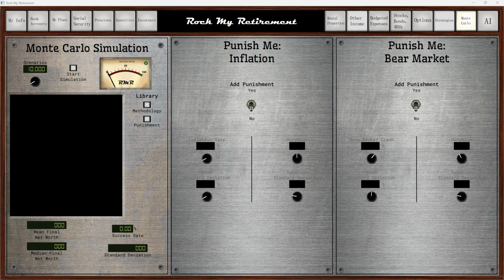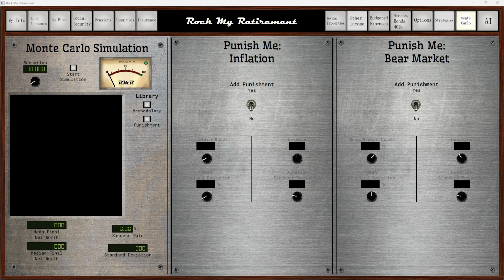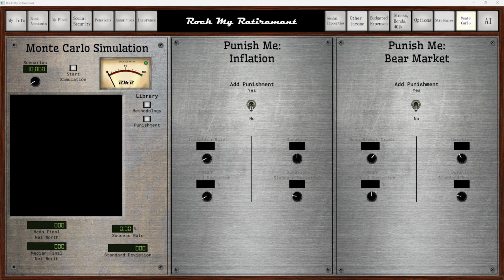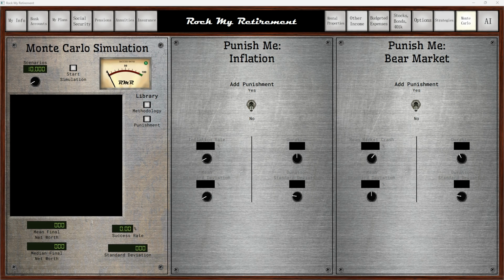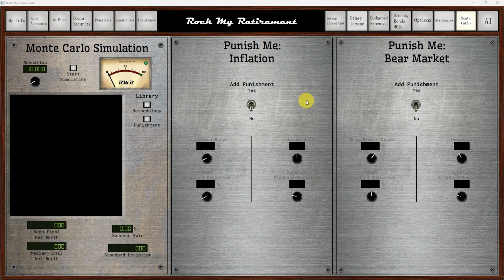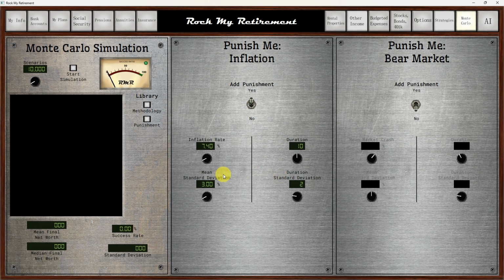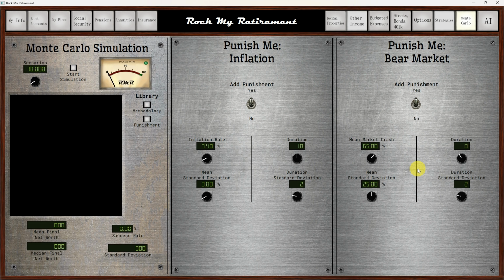Monte Carlo Punishment: Stress-Testing Your Retirement â€” Rock My Retirement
Learn how Rock My Retirement's punishment features add extra harsh conditions to Monte Carlo simulations, letting you stress-test your retirement beyond historical norms. Covers the two types of punishment you can add â€” an extra inflationary cycle (with configurable duration, rate, and standard deviations) and an extra bear market (with configurable crash size, duration, and standard deviations). Also explains why punished results will be overly pessimistic and how to use them to identify your retirement's biggest vulnerabilities.

Timestamps:
0:01 Introduction to punishment features
0:22 How Monte Carlo simulations use historical data
1:32 Inflation punishment: adding an extra inflationary cycle
2:06 Bear market punishment: adding an extra market crash
2:41 Interpreting punished results and identifying vulnerabilities